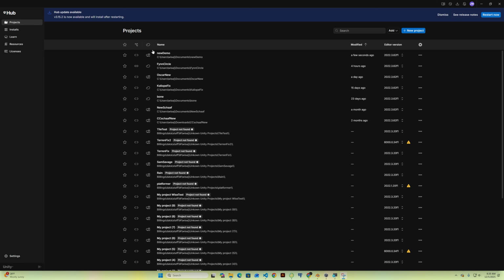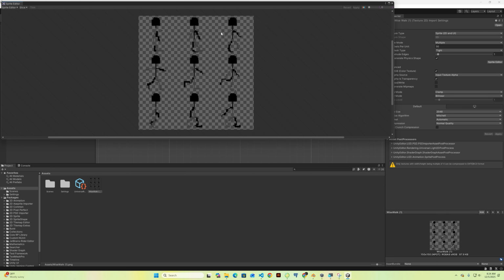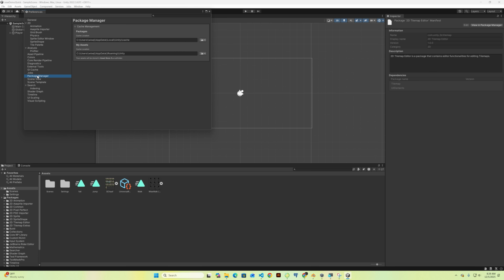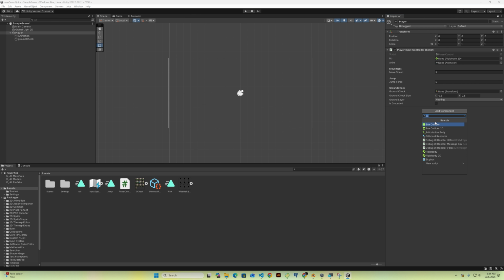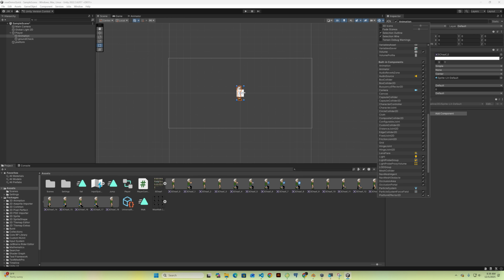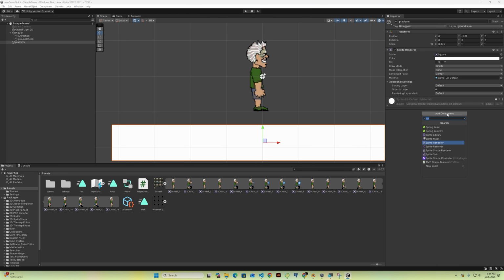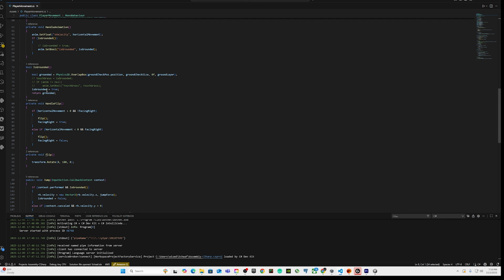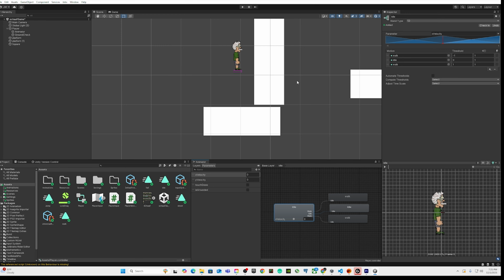Unity Fast Catchup